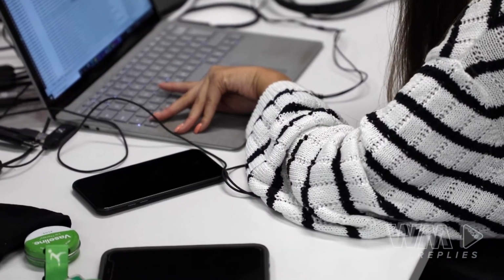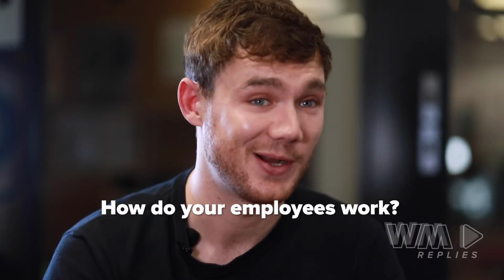WM Replies | Episode 15 - Preparing for a Migration to Microsoft 365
In this episode of WM Replies, Baxter Willis a WM Reply Partner shares his best practices for how to prepare for a Migration to Microsoft 365.